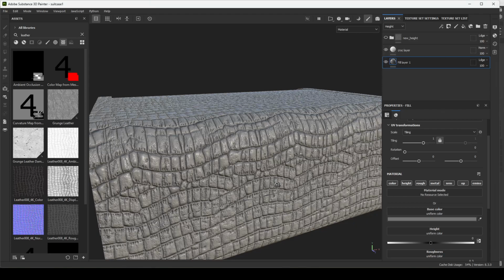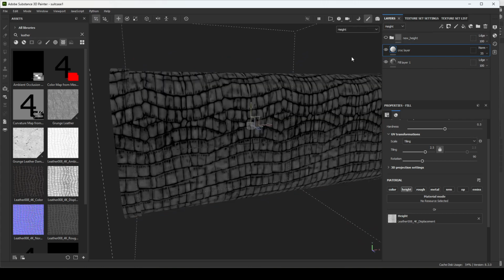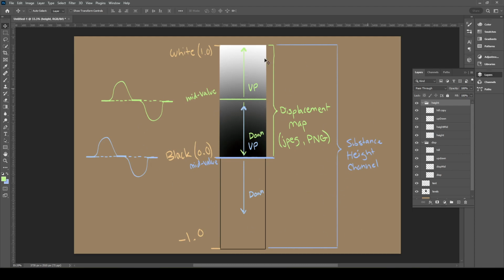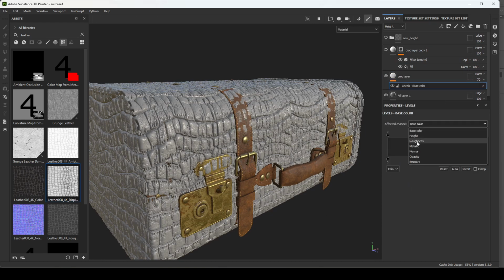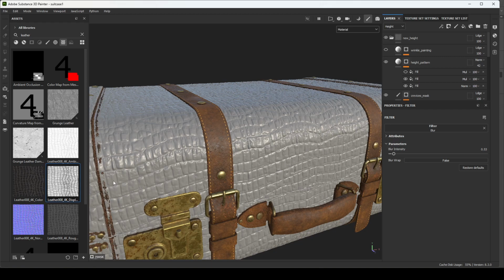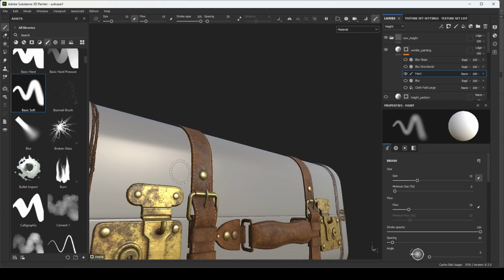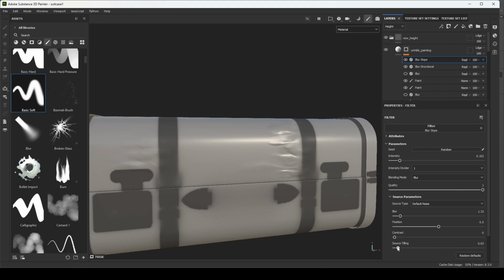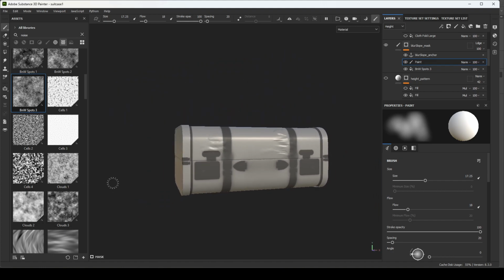Substance Painter Tip #1: Bringing in Displacement Maps + Wrinkle Painting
00:00 Displacement
13:57 Wrinkle Painting